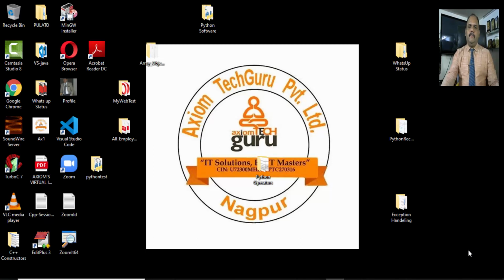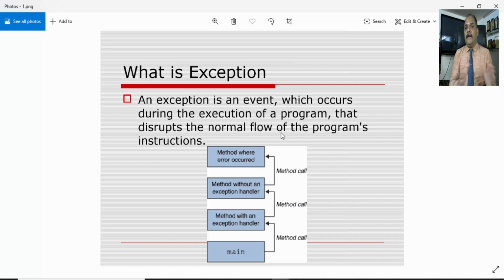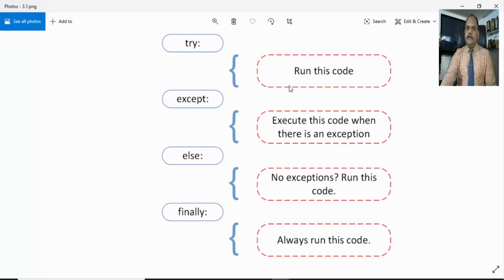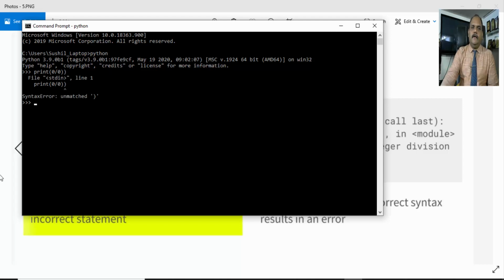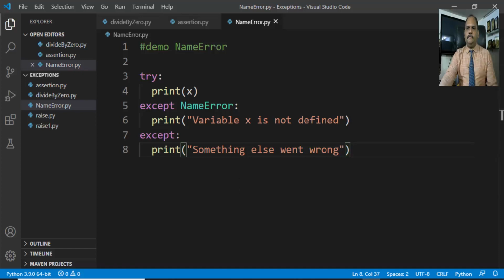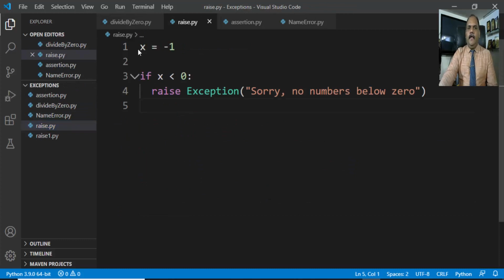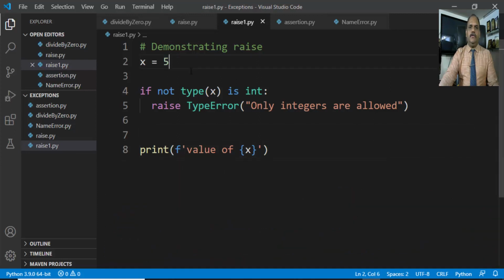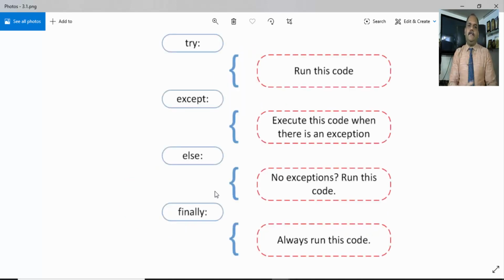Python Base Data Science Series Lecture-6 [ Exception Handling] By Sushil.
All Examples demonstrated during session are available in initial comment . Enjoy Coding .